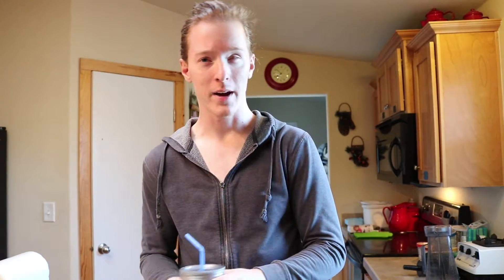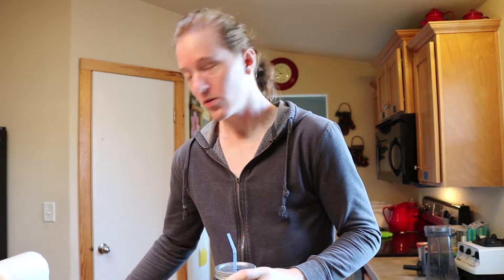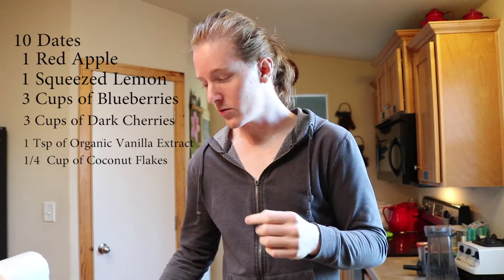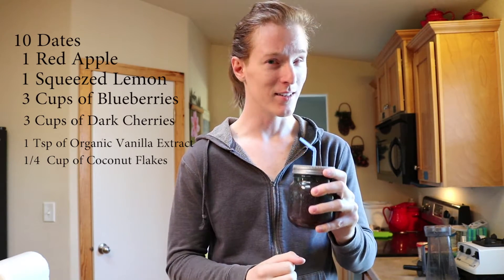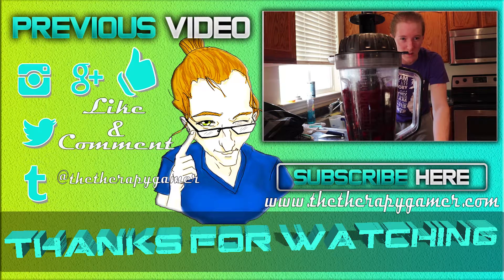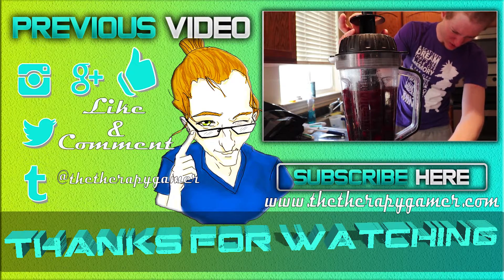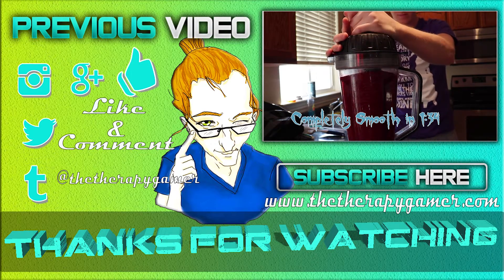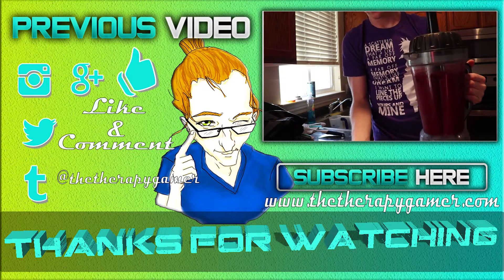BLUE CHERRY COCONUT DATE | Smoothies Episode 003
This Smoothie is amazing!

Ingredients List:

10  Pitted Dates
1 Whole Red Apple
1 Squeezed Lemon
3 Cups Blueberries
3 Cups Dark Cherries
1/4th Cup Coconut Flakes
1 Tsp Organic Vanilla Extract
5 Cups of water

WATCH ALL EPISODES  ►